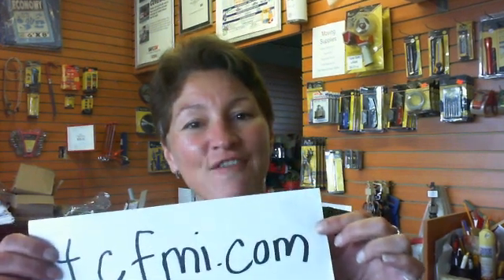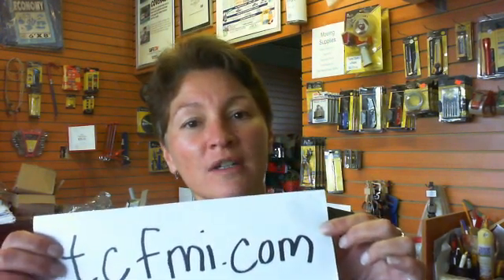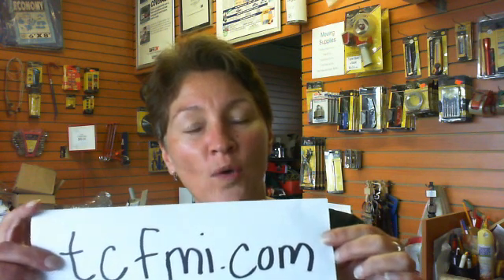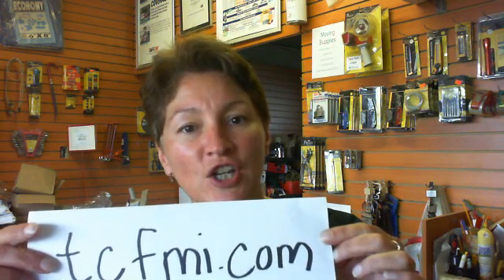CCSVI-Doppler Test Results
It's August 23, 2010 and as promised in an earlier update... here's the results of my doppler testing for CCSVI at the Toronto Centre for Medical Testing tcfmi.com